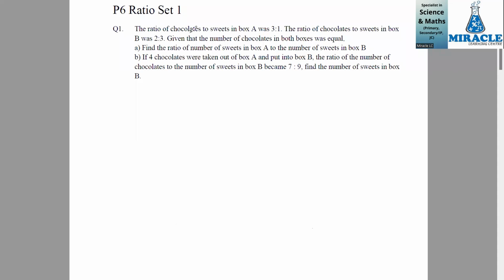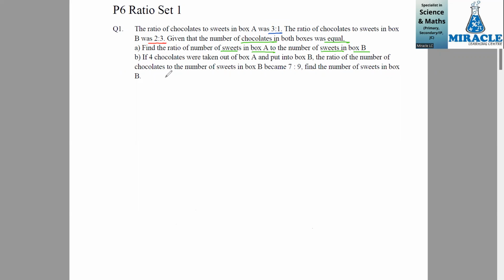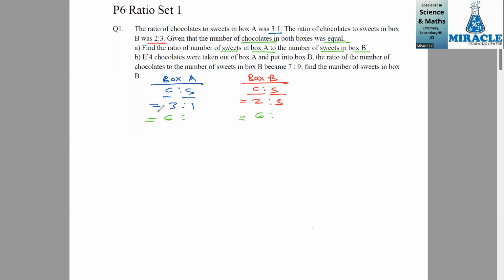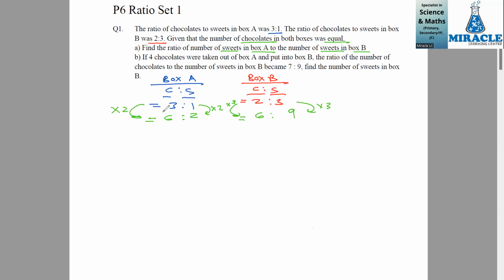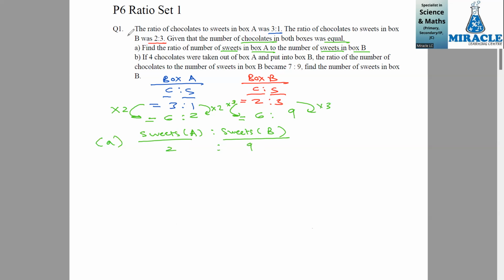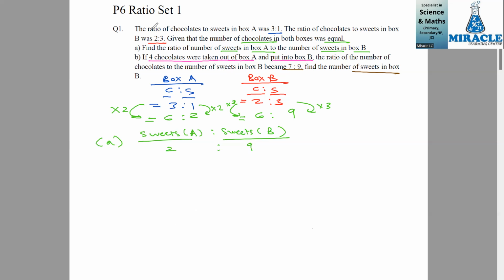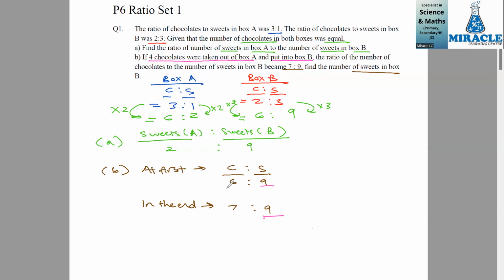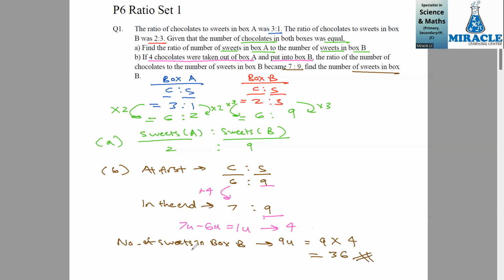Primary 6 Maths | Ratio Made Simple | Step-by-Step Solved Example Q1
Ratio questions becoming confusing? 🤯 Don’t worry — this video will help you master them with confidence! 💪✨

In this lesson, our teacher explains Primary 6 Ratio Question in a clear, structured, and student-friendly manner. Using simple steps and visual understanding, you’ll learn how to compare quantities and apply ratio concepts accurately.

👉 What you will learn in this video:
✔️ What ratios represent
✔️ How to simplify and compare ratios
✔️ Step-by-step approach to solving Ratio Q1
✔️ How ratio concepts appear in exam-style questions

Perfect for:
📌 Primary 6 students preparing for exams
📌 Parents guiding their children in Maths
📌 Anyone wanting to strengthen their understanding of ratios